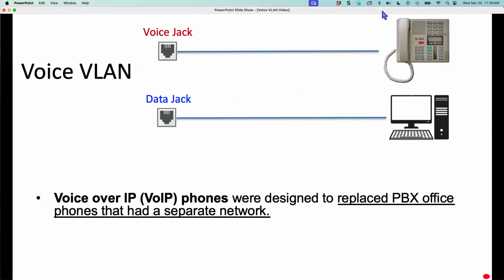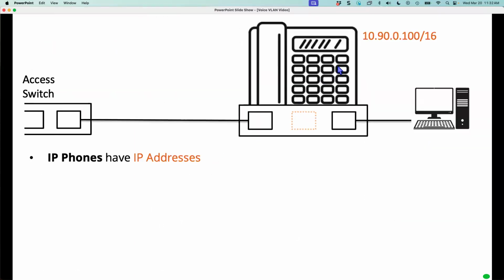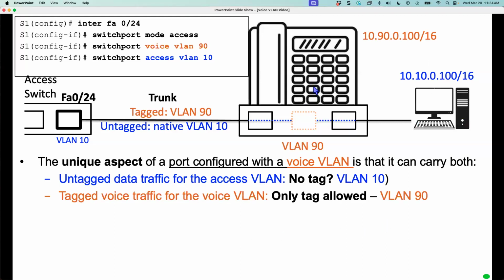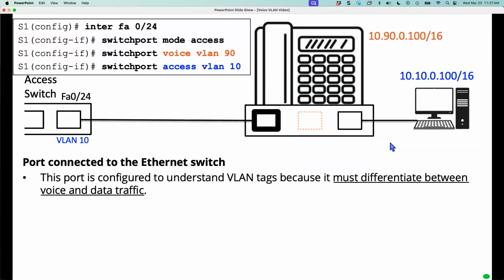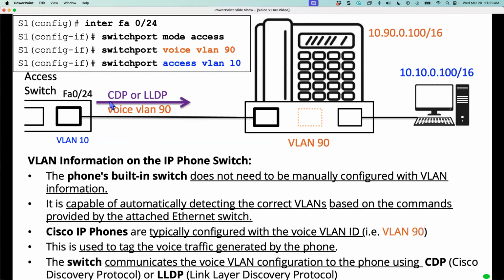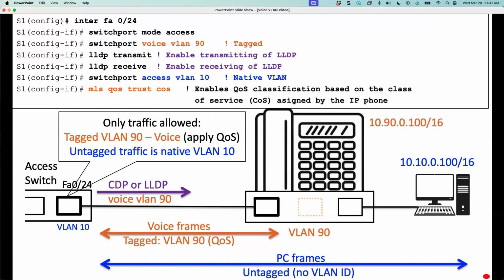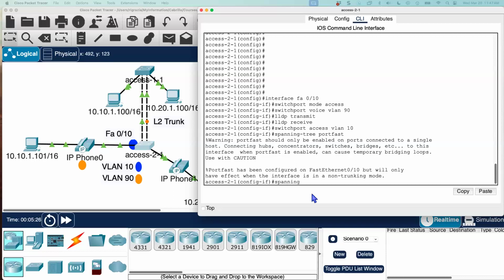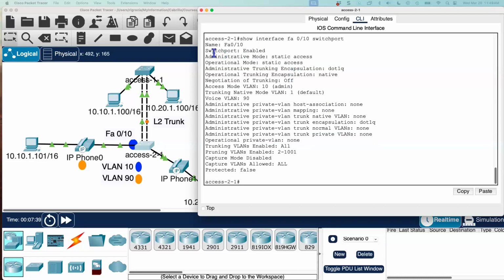The Voice VLAN